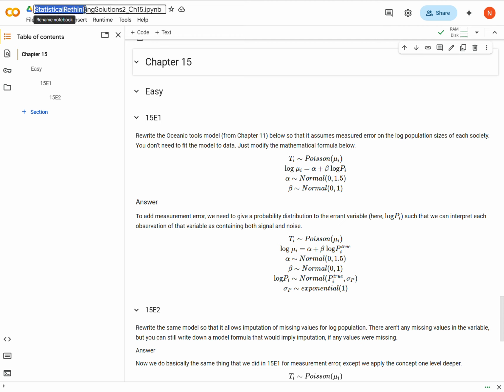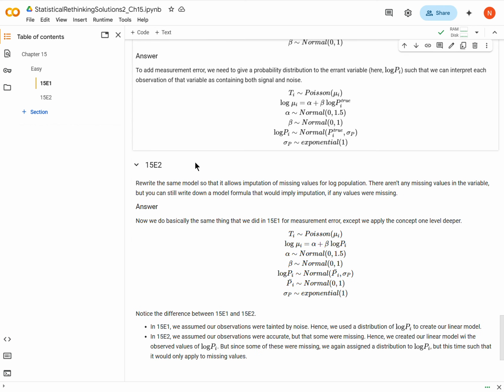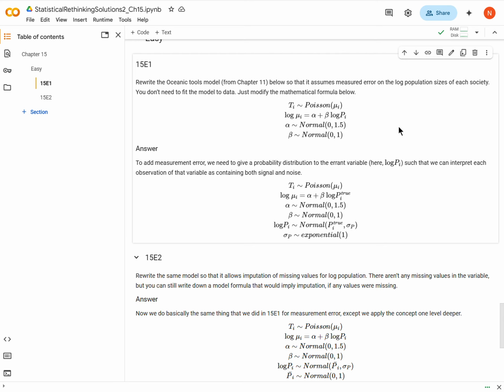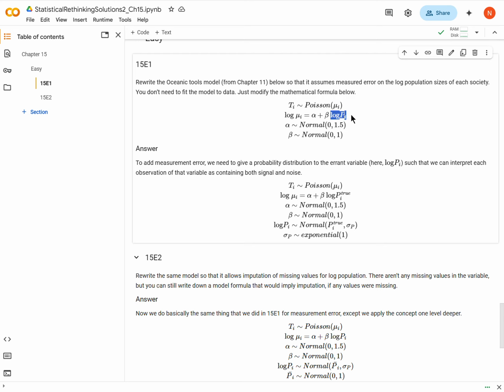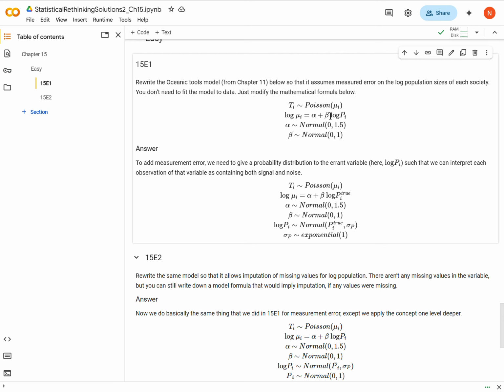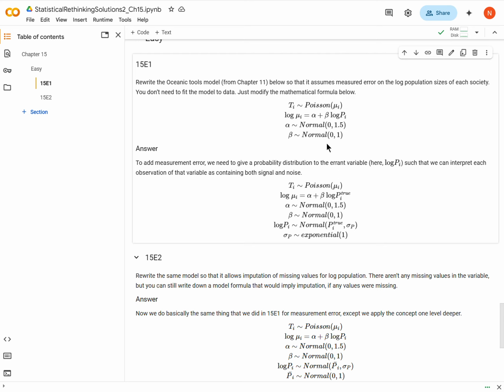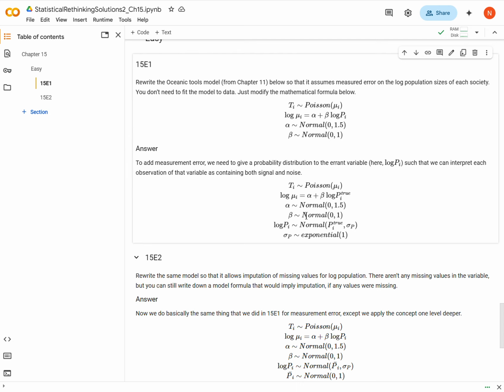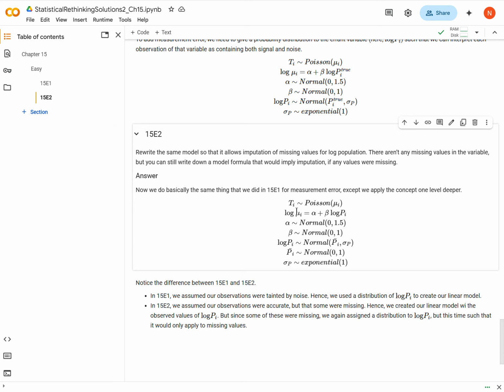Statistical Rethinking (2nd Ed), Solutions to Problems 15E1-15E2 | measure error and missing values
15E1:
Rewrite the Oceanic tools model (from Chapter 11) below so that it assumes measured error on the log population sizes of each society. You don’t need to fit the model to data. Just modify the mathematical formula below.

Ti∼Poisson(μi)
log μi=α+β logPi
α∼Normal(0,1.5)
β∼Normal(0,1)

15E2:
Rewrite the same model so that it allows imputation of missing values for log population. There aren’t any missing values in the variable, but you can still write down a model formula that would imply imputation, if any values were missing.